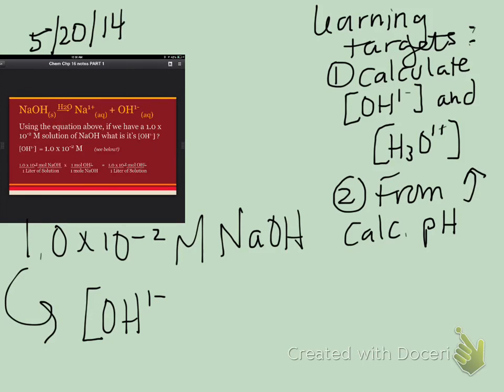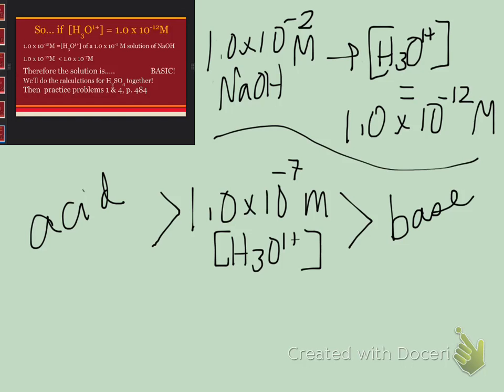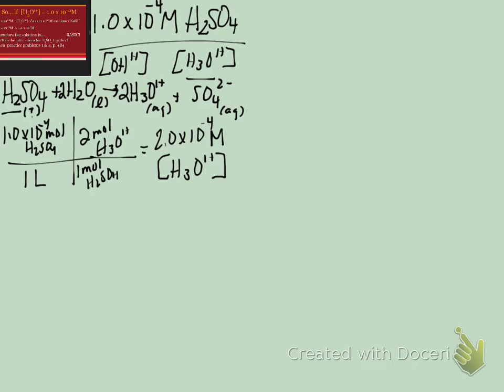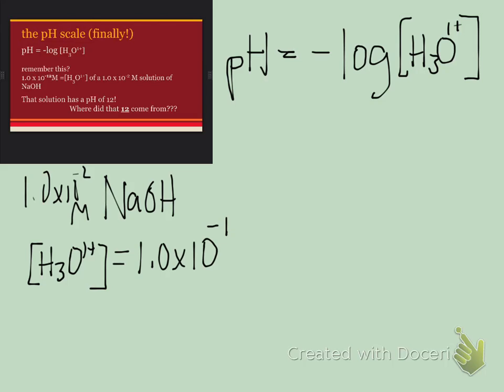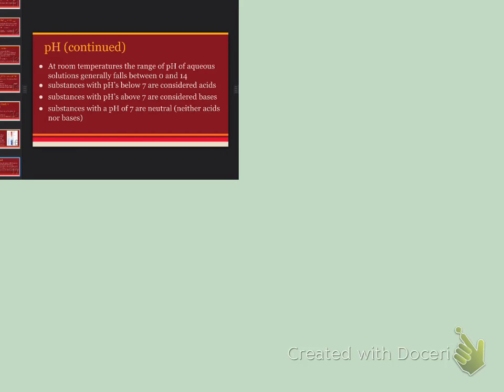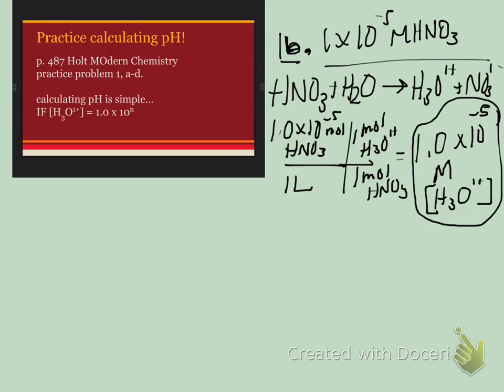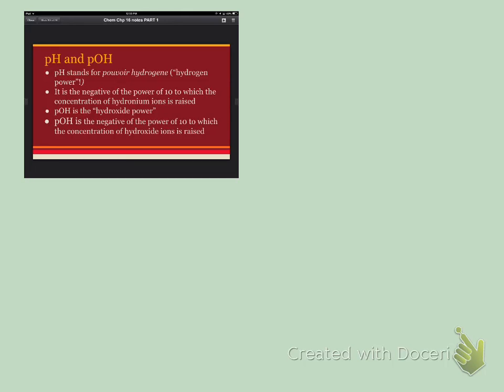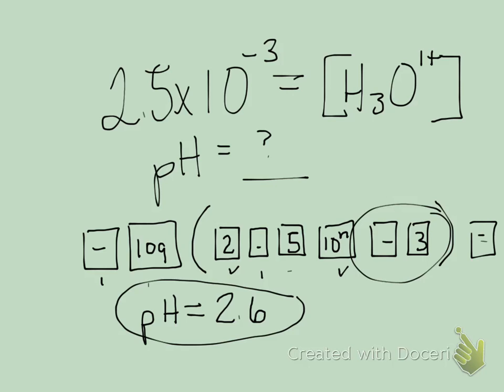chem 5-20-14 lecture: calculating pH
Calculating pH of solutions.